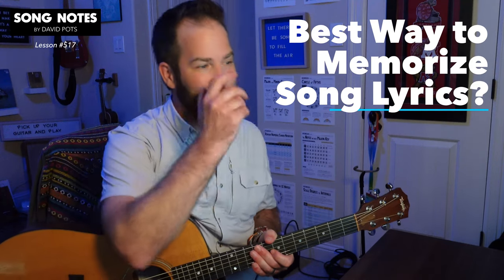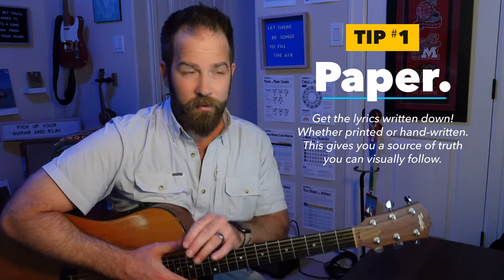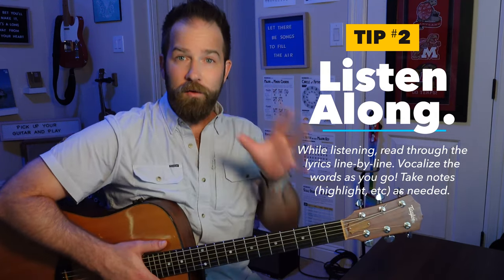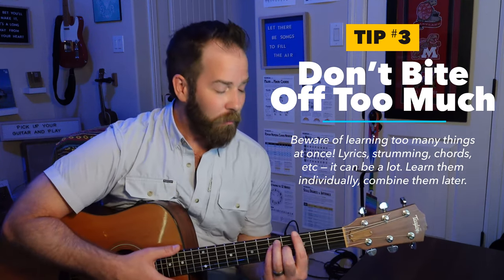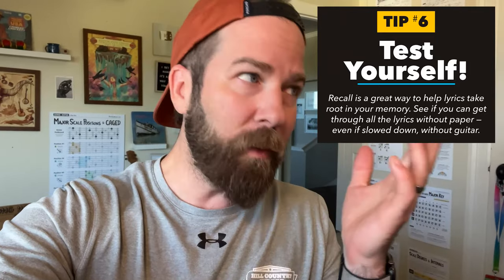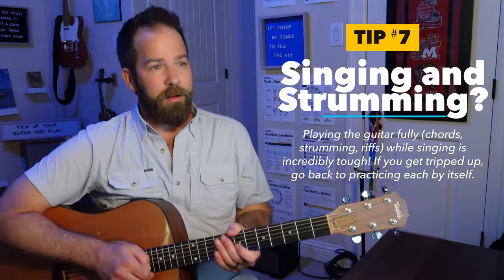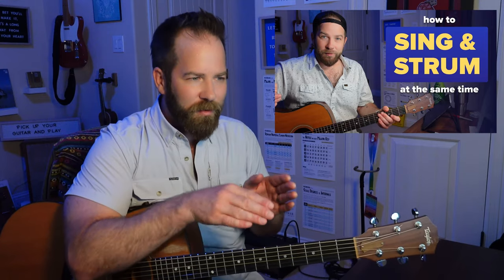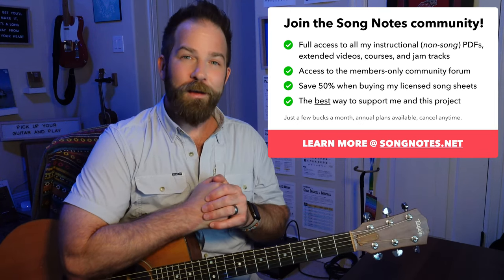Trouble Memorizing Lyrics? Try These 8 Tips.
🎸 Other Lessons I Reference

🎟️ Enjoy my lessons? Consider joining the community on my Song Notes website! It's the best way to support my efforts, plus you unlock these amazing perks:

• Full access to my premium courses
• Full access to my non-song PDF library
• Full access to my extended videos and jam tracks
• Access to the members-only community forum

In today's lesson I want to answer an audience question on the topic of memorizing lyrics. What's the most efficient way to do it? I'll share the strategies that work for me, starting with paper (print them out or write them down)!

From there, it's a process of active listening, focus, and repetition — and that's all before you bring in the guitar parts, which can be tough to combine. But fear not, I'll walk you through things! No matter which song you're learning, I trust these tips will set you up for success. Let's get to it!

- 0:00 Introduction
- 0:15 Paper, Paper, Paper
- 3:01 Listening Along
- 5:14 Focus
- 5:41 Repetition
- 6:12 Chunking
- 6:42 Recall
- 8:56 Adding Strumming...
- 10:56 Adding Chord Changes...